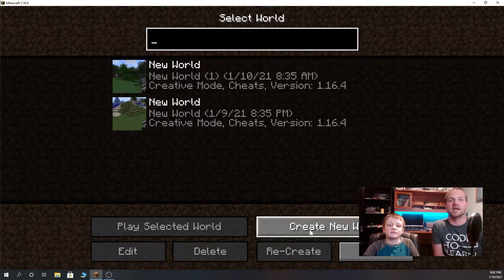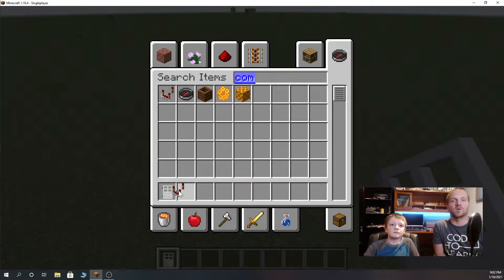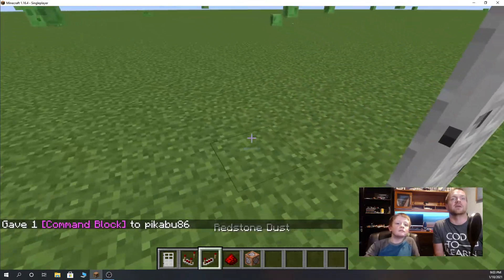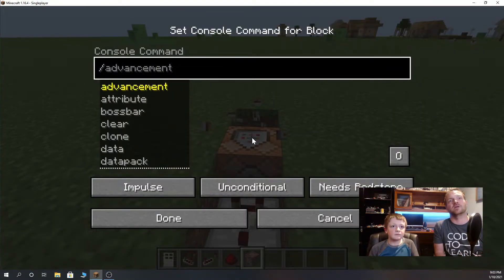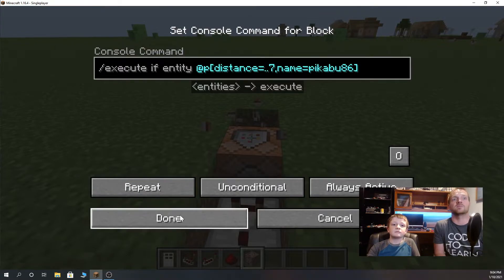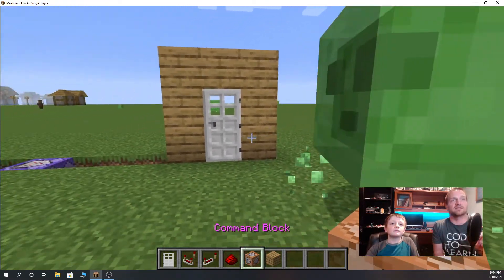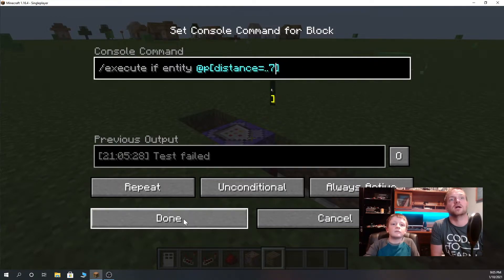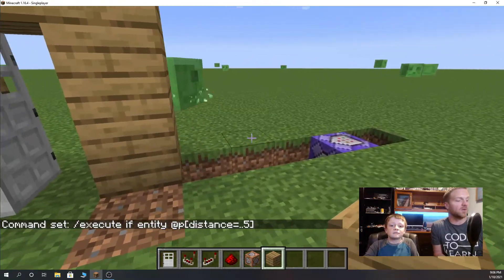Minecraft: Use a Command Block to Create an Automatic Door in v1.16.4 Java Edition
Create a door that opens automatically for you in Minecraft 1.16.4 Java Edition.

Command inside Command Block to activate redstone:
/execute if entity @p[distance=..7,name=MinecraftUsername]